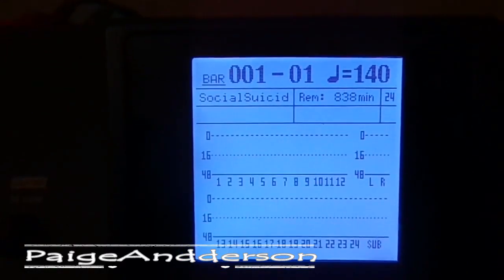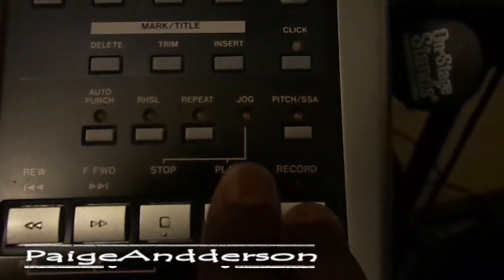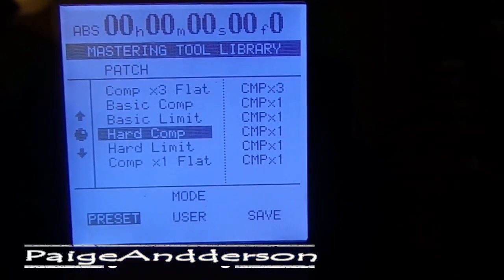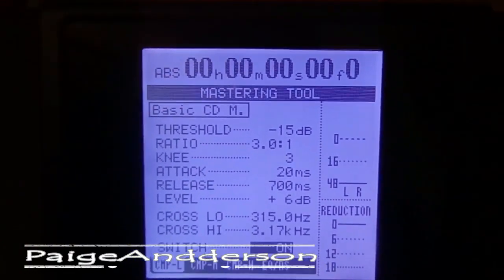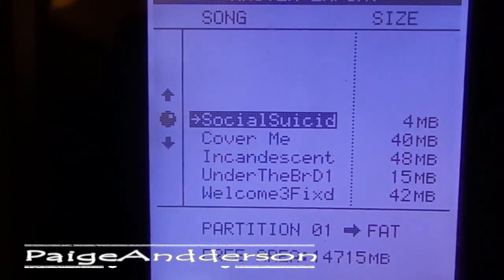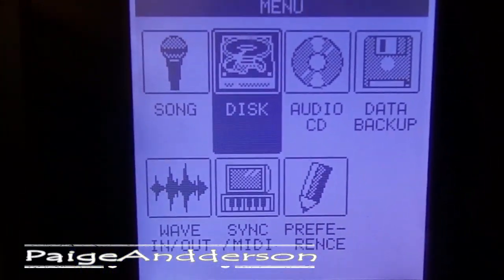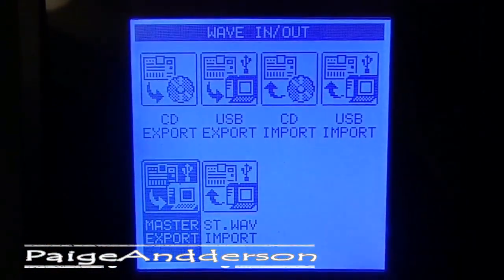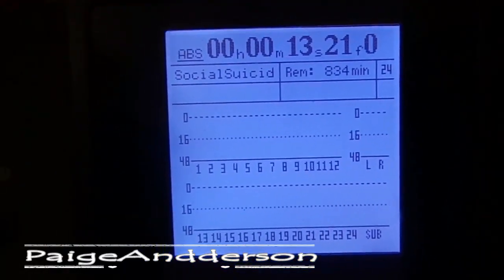TASCAM 2488NEO Mixdown Mastering Function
In this video I offer an explanation on how to use the
Mixdown Mastering feature on the TASCAM 2488NEO.

I Publish new content every Tuesday and Friday!

Cheers!!!